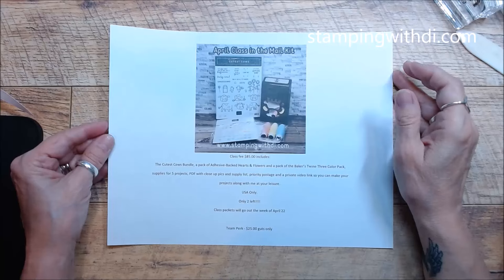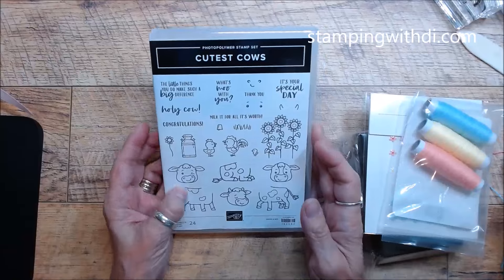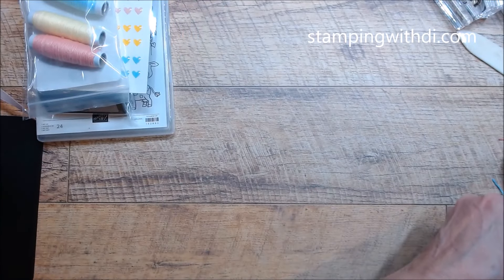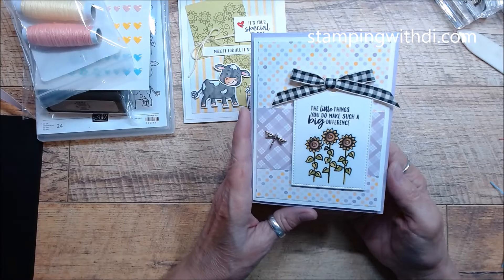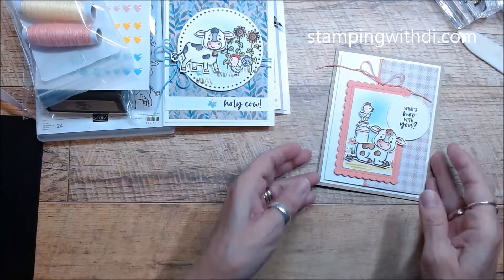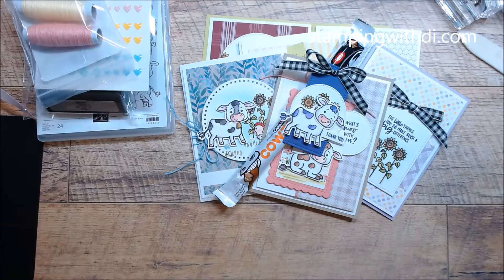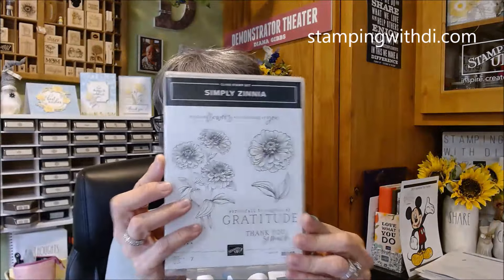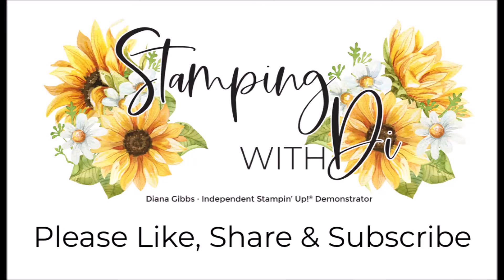Cutest Cows Bundle Class in the Mail projects - Mimeograph Monday With a Twist!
Join me, Diana Gibbs a Stampin' Up! Demonstrator from stampingwithdi.com as my twist today is to show you the Class in the Mail projects for April 2024- Cutest Cows Bundle

Thanks everyone, these have sold out!